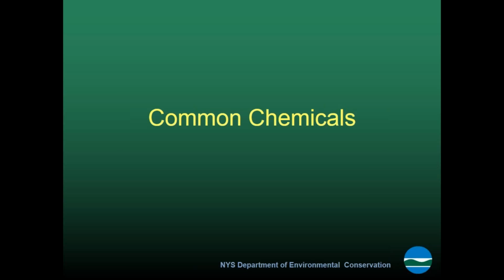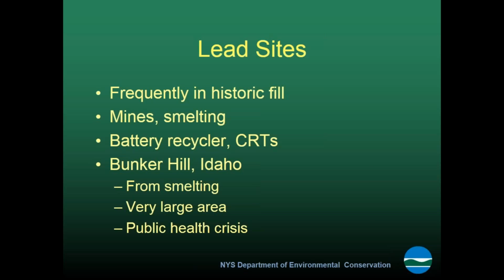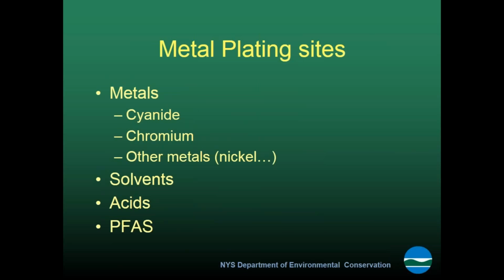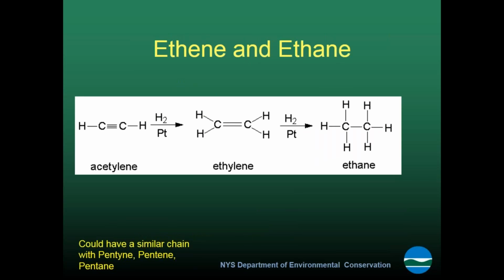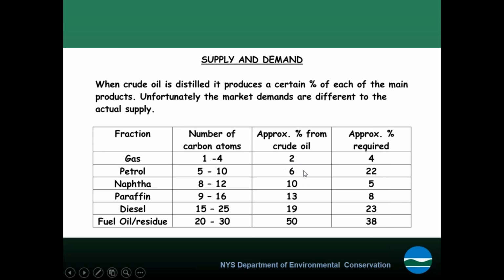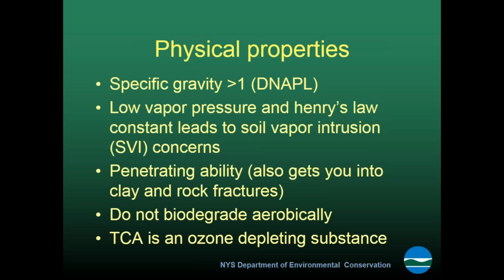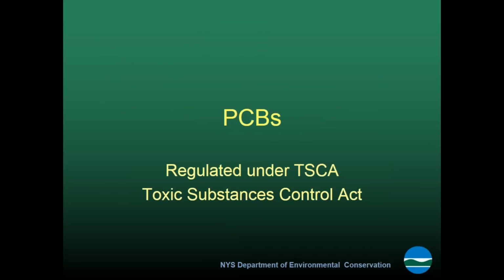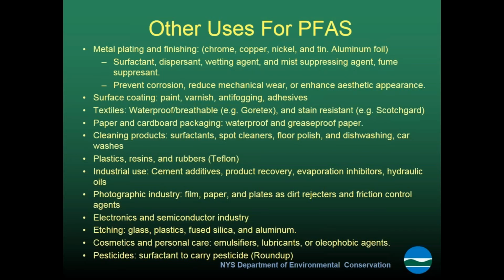Back to Basics Workshop Series: Common Contaminants and the Types of Businesses That Used Them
Including:
• Basic characteristics of contaminants & implications for fate & transport
• Common combinations
• Lessons learned